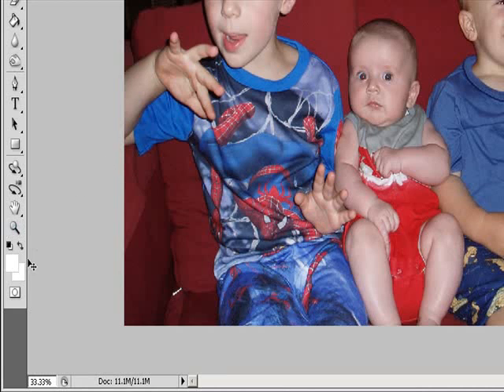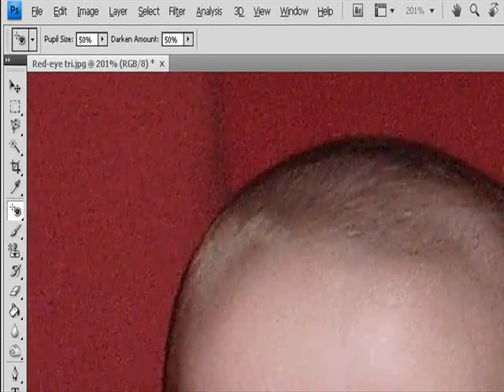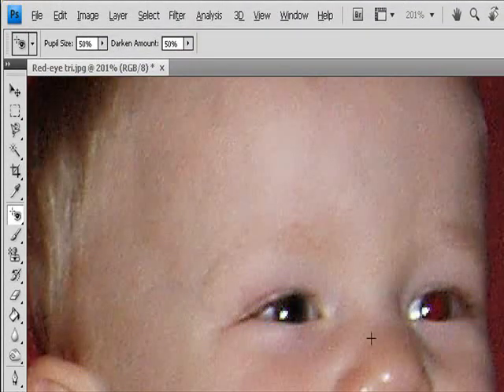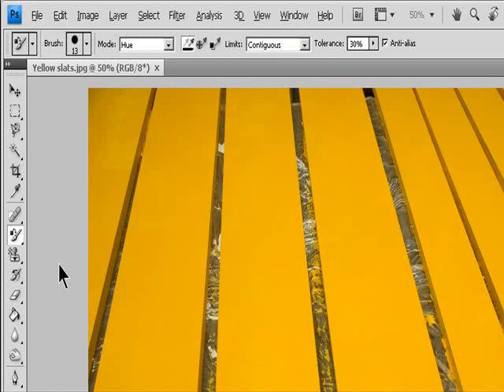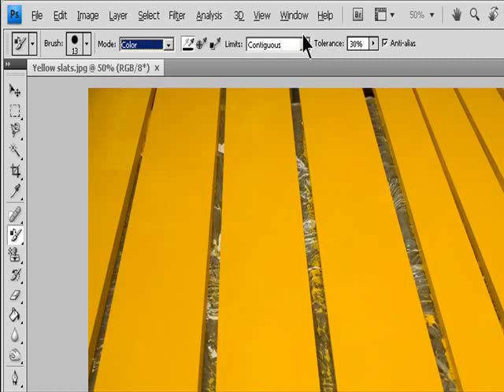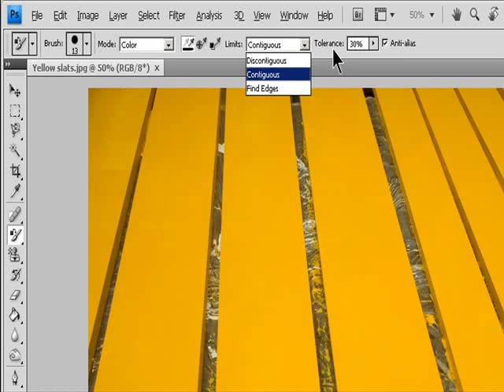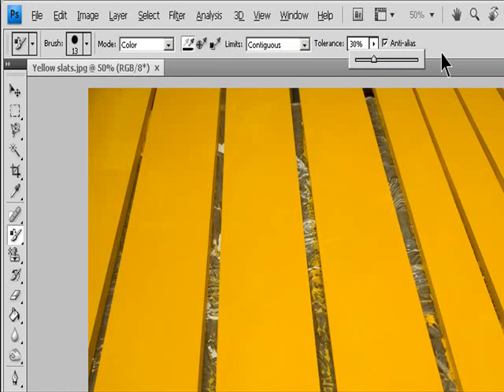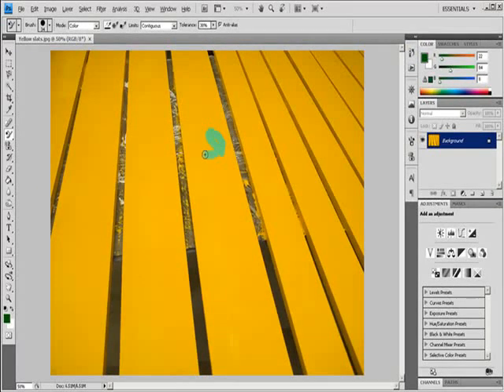Basic Adobe Photoshop for Beginners Part-4/9| An Introduction to Adobe Photoshop for Beginners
Basic Adobe Photoshop for Beginners Part-4/9
An Introduction to Adobe Photoshop for Beginners
Red Eye Removal and Recolor

Learn Adobe Photoshop with this amazing FREE course.Exploring all the essential Photoshop tools and techniques. You'll start at the beginning and work quickly into more exciting techniques. Learn how to use Photoshop layer styles, how to change color levels, how to retouch and manipulate images, and much more. If you're a photographer, marketer, or designer, this course will give you the core skills

photoshop tutorial
adobe photoshop
photoshop cc
adobe photoshop cc
learn photoshop
learn graphic design
photoshop course
photoshop tutorials
photoshop
photoshop tutorial for beginners
photoshop basics
best photoshop course
photoshop training
Envato Tuts+
free course
free courses
photoshop tutorial
photoshop
adobe photoshop
photoshop basics
photoshop tutorials for beginners
digital art
new tricks -clone stamp tool adobe photoshop 2022
clone stamp blend modes
photoshop selection
dobe illustrator
learn graphics
learn graphic design
free
gfxmentor
gfx
gfxm
tutorial
training